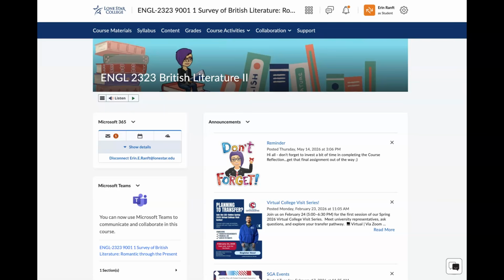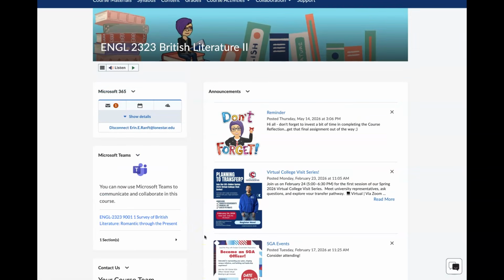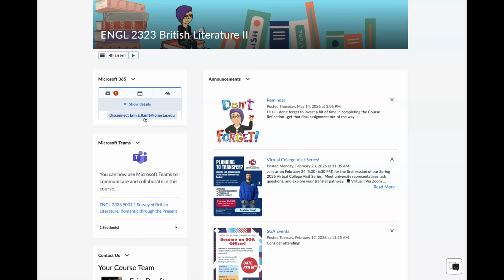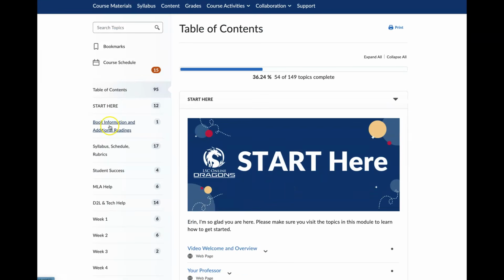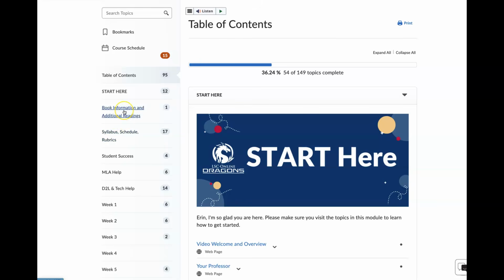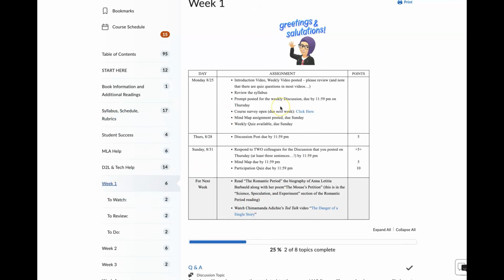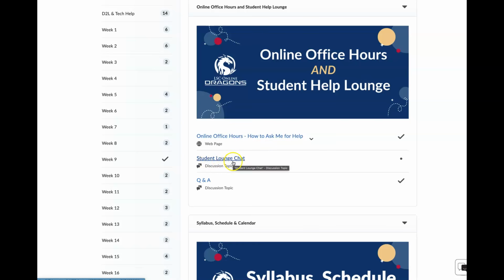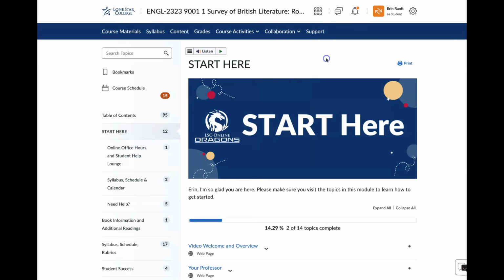Welcome and D2L